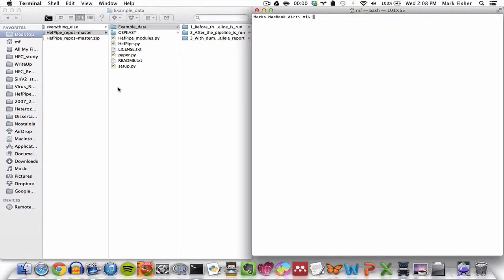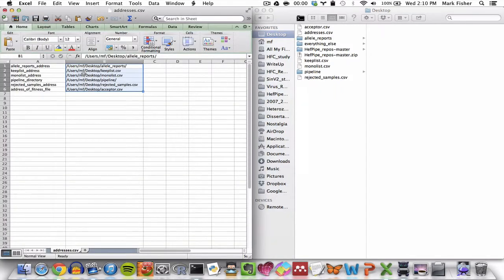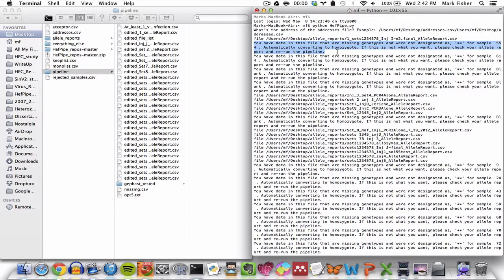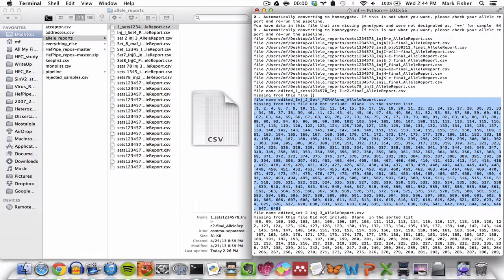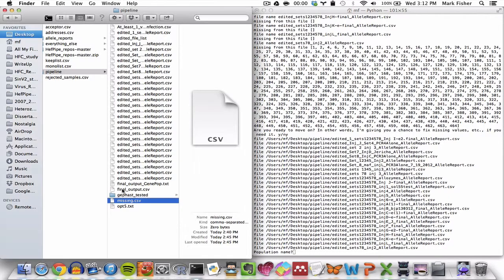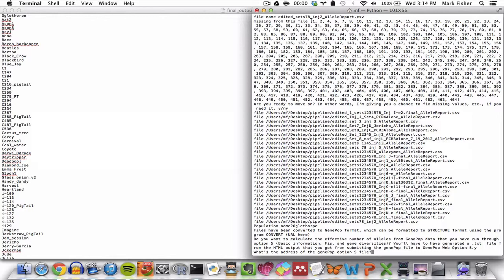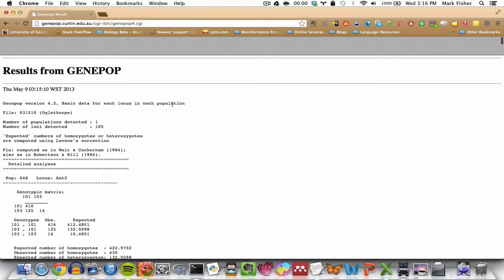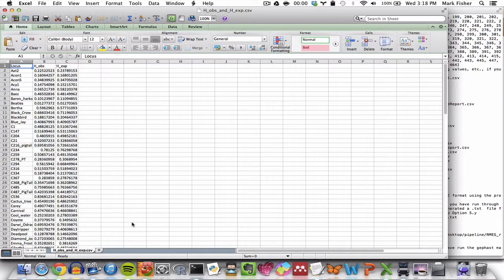HeFPipe Tutorial-Using HeFPipe (Pt. 1)-Processing the allele reports and running GenePop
The fifth of several tutorial videos regarding how to use HeFPipe, an analytical pipeline for heterozygosity-fitness correlations